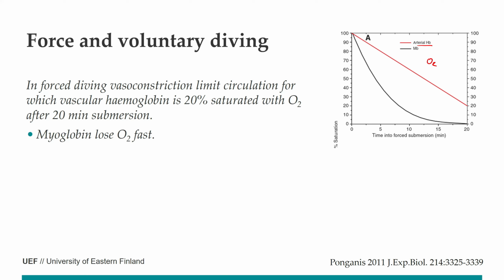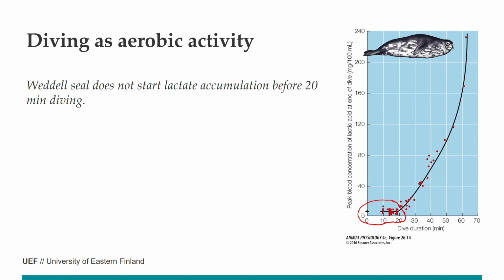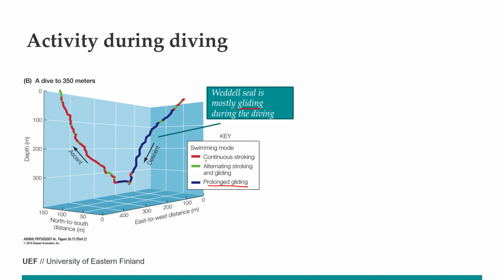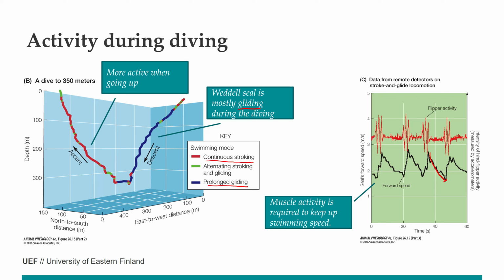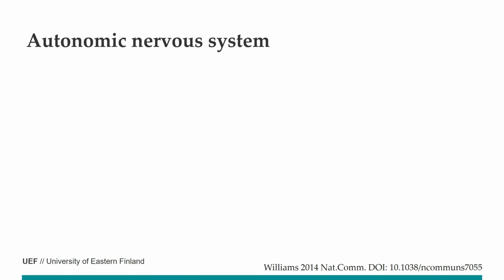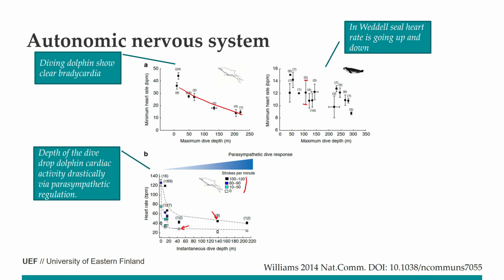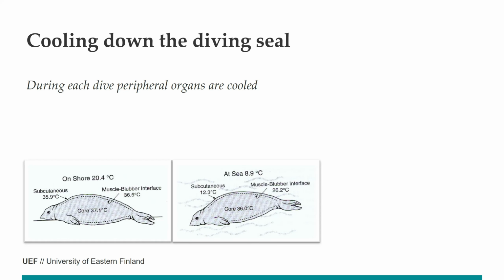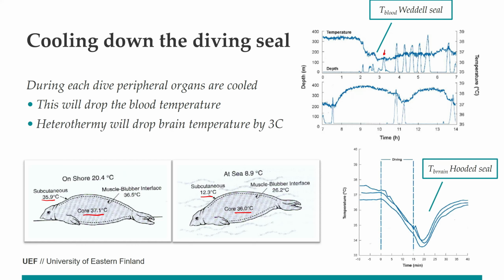EnvAdapt66 Free diving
Environmental adaptation of animals